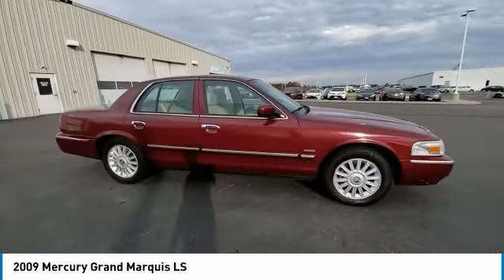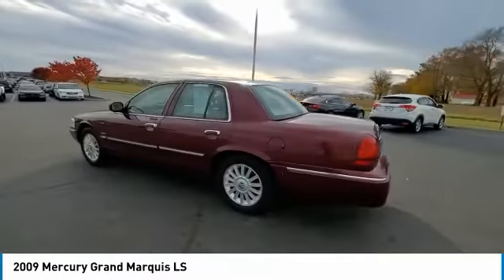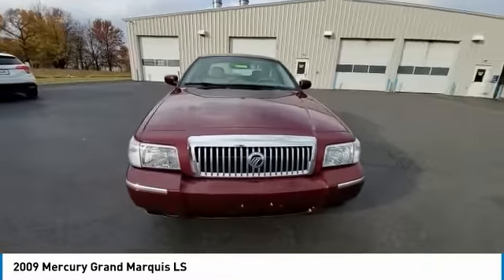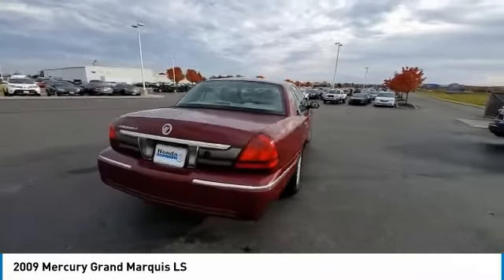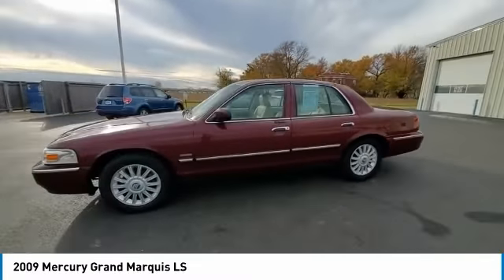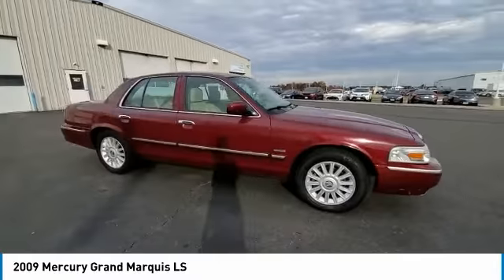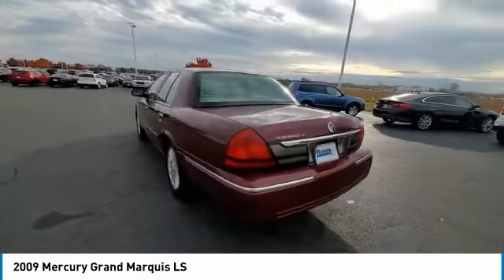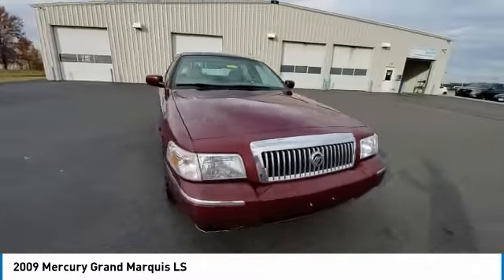2009 Mercury Grand Marquis Marysville, Dublin, Delaware, Worthington, Marion, OH 9X606262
Dark Toreador Red Clearcoat Metallic Used 2009 Mercury Grand Marquis available in Marysville, Ohio at
2009 MERCURY GRAND MARQUIS Marysville, OH
Stock# 9X606262

Honda Marysville
640 colemans Crossing Blvd

*SERVICE & MAINTENANCE COMPLETED:* Stock# 9X606262 FEATURES NO LESS THAN $615 IN PREVENTATIVE MAINTENANCE & SAFETY EQUIPMENT UPGRADES. Specifically this Honda Marysville 2009 Mercury Grand Marquis reconditioning process Included: Performed a Complete Inside & Out Vehicle Detail, Evacuate and recharged a/c system, Performed complete used car vehicle inspection, and Performed oil and filter change!

Of all the used cars for sale in Ohio this rear wheel drive 2009 Mercury Grand Marquis LS features an impressive 4.6 Engine with a Dark Toreador Red Clearcoat Metallic Exterior with a Medium Light Stone Fabric Interior. With only 58,268 miles this 2009 Mercury Grand Marquis is your best buy in Columbus, OH.

*TECHNOLOGY FEATURES:* This 2009 Mercury Grand Marquis represents one of many of Honda Marysville used vehicles for sale in Columbus, OH and includes: AM/FM Stereo, Outside Temperature Gauge, Single-Disc CD Player

*STOCK# 9X606262* Honda Marysville has this 2009 Mercury Grand Marquis LS ready for a quick sale today. Don't forget Honda Marysville will buy or trade for your car, truck, SUV, van, motorcycle and/or ATV!

Honda Marysville of Marysville, Dublin, Urbana, Lima, Delaware, Marion, OH. You can also visit us at, 640 Coleman's Blvd Marysville OH, 43040 to check it out in person!

*MECHANICAL FEATURES:* Scores 24.0 Highway MPG and 16.0 City MPG! This Mercury Grand Marquis comes Factory equipped with an impressive 4.6 engine, an automatic transmission. Other Installed Mechanical Features Include Heated Mirrors, Power Windows, Power Mirrors, Traction Control, Cruise Control, Disc Brakes, Tire Pressure Monitoring System, Intermittent Wipers, Variable Speed Intermittent Wipers, Tachometer, Trip Computer, Power Steering

*INTERIOR OPTIONS:* Marysville, Dublin, Urbana, Lima, Delaware, Marion, OH used car shoppers are lighting up the phones at our Marysville, OH dealership over these interior options: Automatic Climate Control, Power Drivers Seat, Leather Wrapped Steering Wheel, Illuminated entry, Air Conditioning, Rear Reading Lamps, Rear Seat Center Armrest, Reading Light(s), Tilt Steering Wheel, Vanity Mirrors, Rear Window Defroster